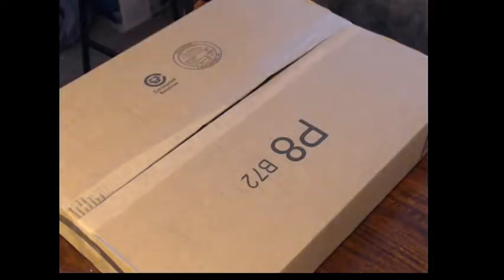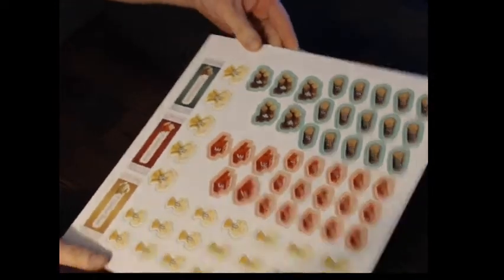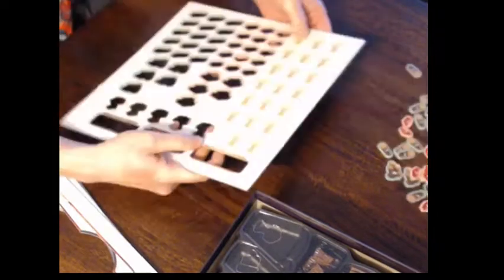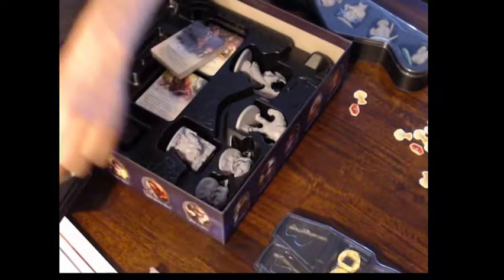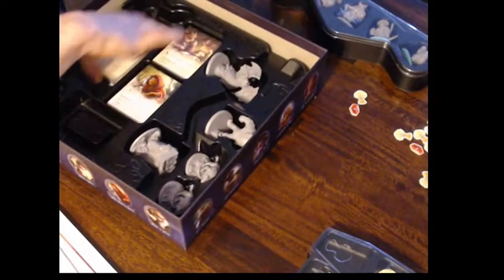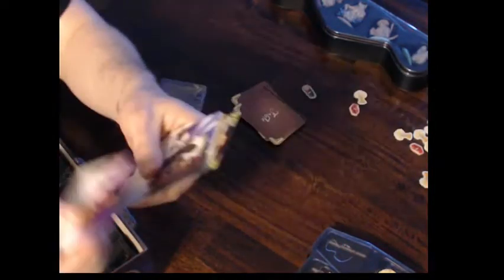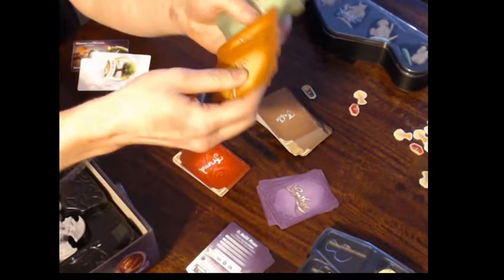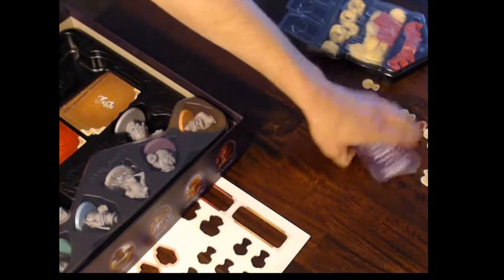GamingNight: Unboxing video 2-28-18